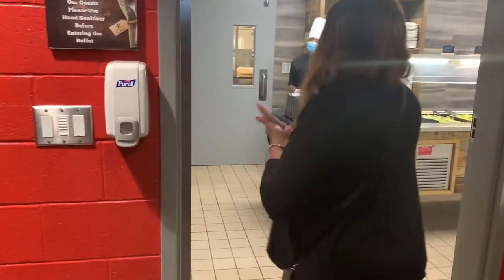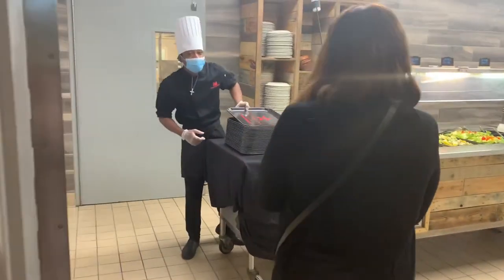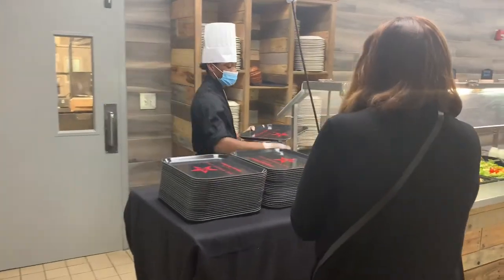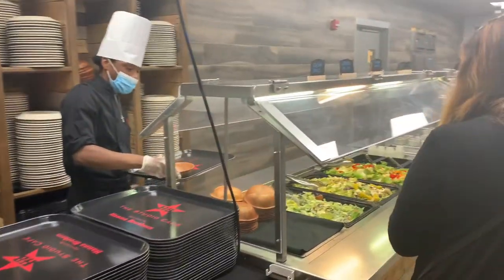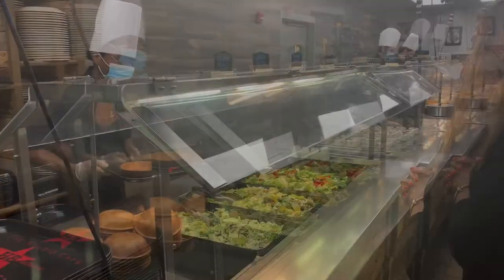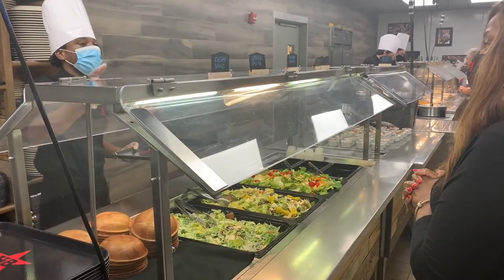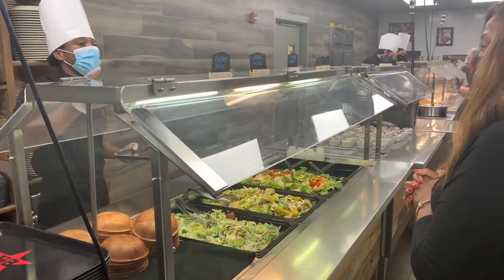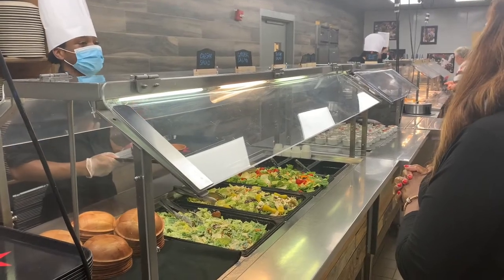Buffet Line Process at The Studio Cafe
At the Studio Cafe Operated by Hanna Brothers our main focus is and has always been the safety of our customers and employees. We truly appreciate all feedback that we get from customers. That is why when you now dine in at the cafe you will be served a plated meal by our cafe staff to ensure a safe dining experience. Our buffet is open for lunch, dinner and brunch. Please visit hbstudiocafe.com for a full list of our hours and services.